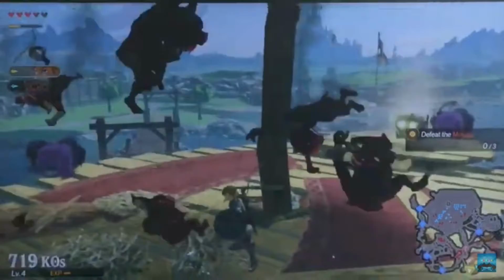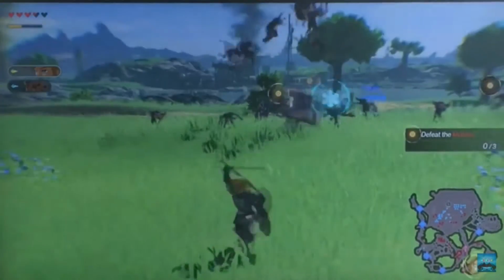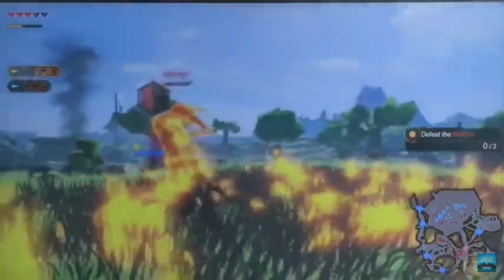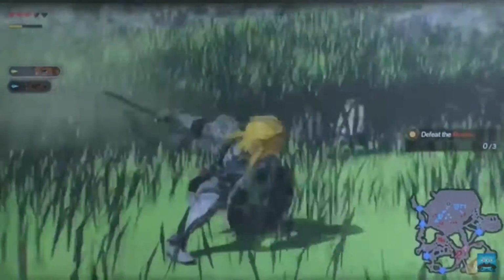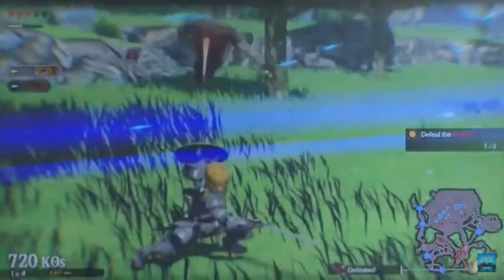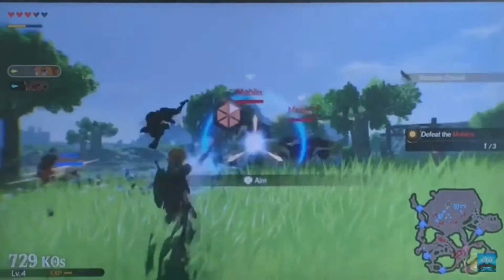Tip And Tricks For Beating The Battle Of Hyrule Field | Hyrule Warriors: Age Of Calamity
Also the Hyrule Warriors Demo is out you can find it at the Nintendo eshop.

Thank you to NCS for providing the music
Artist: Elktromnia

Hyrule Warriors Trailers

PEACE!